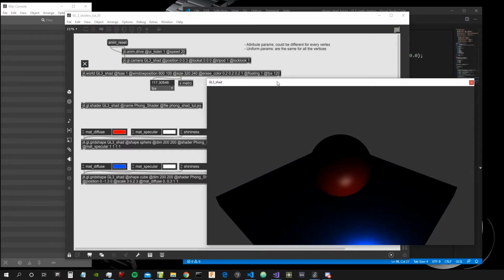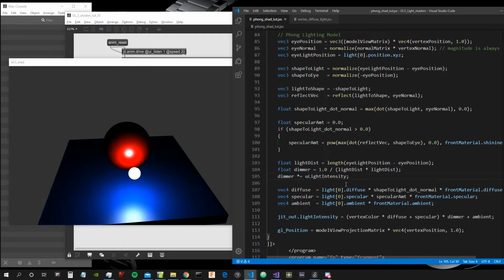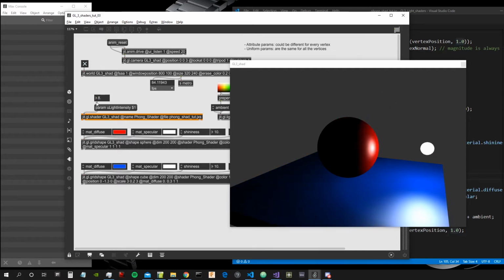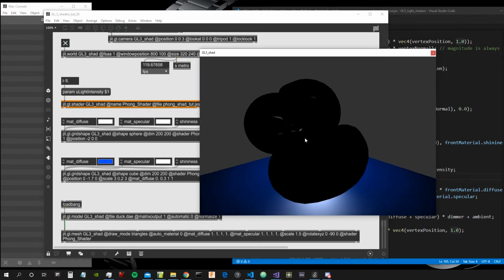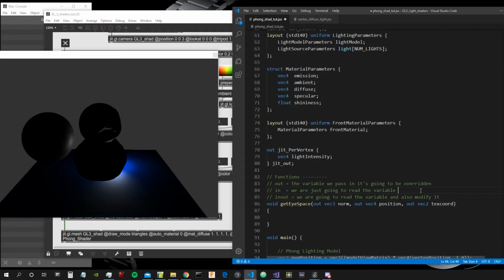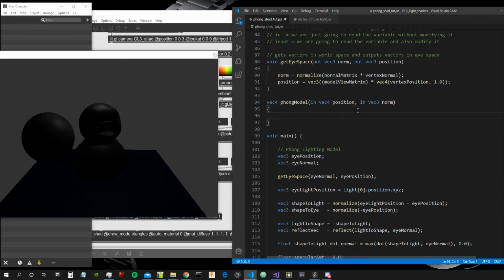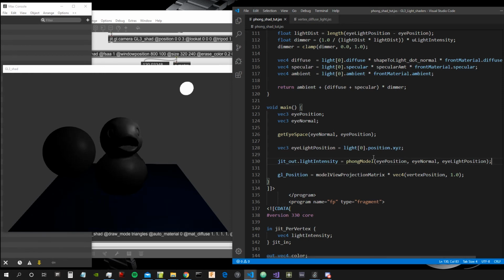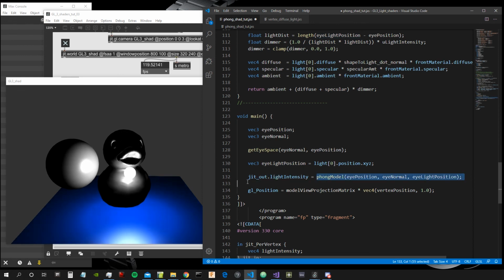GL3 Shaders Tutorials | Phong Lighting - Part 04: Using Functions inside Shaders